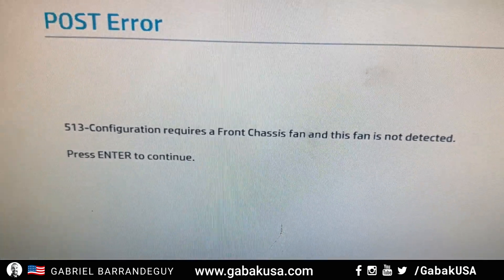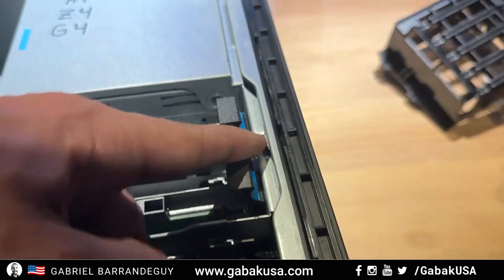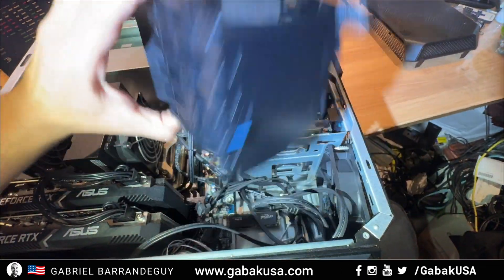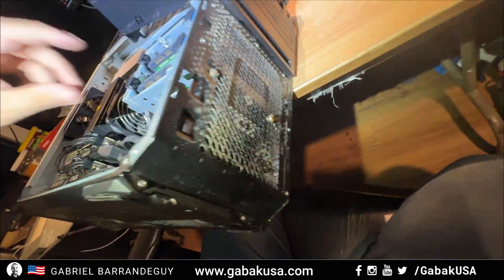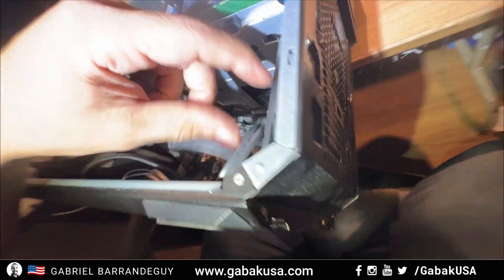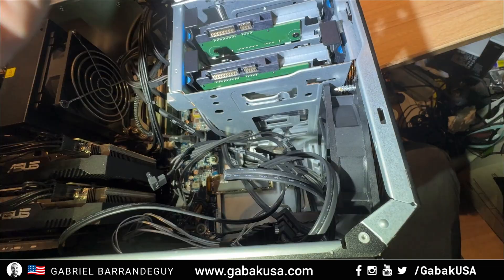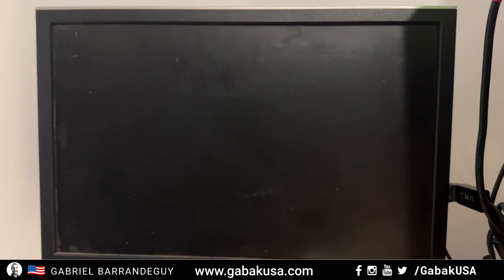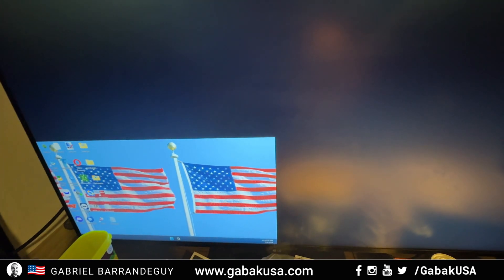how to fix HP z4 g4 513-Configuration requires a Front Chassis fan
you will have to take the plastic out and install the fan by itself
Fan for HP Z4 G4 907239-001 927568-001

👋 SAY HI TO ME ON SOCIAL MEDIA!

do you want to help me with some $$?